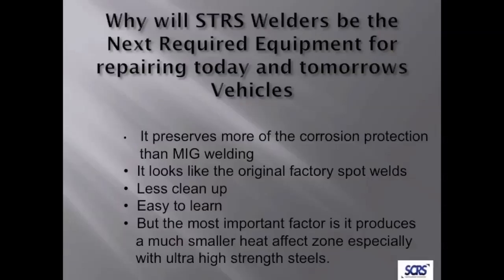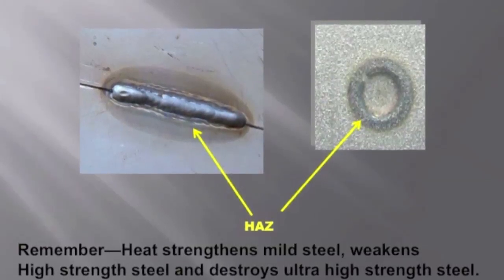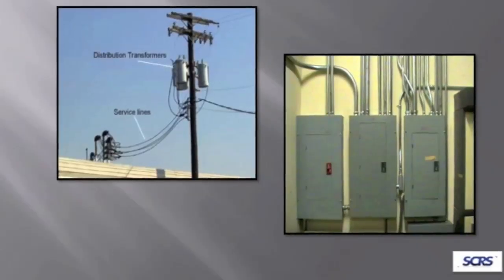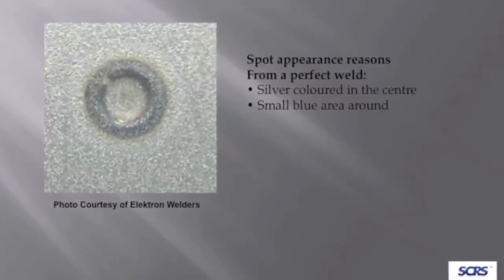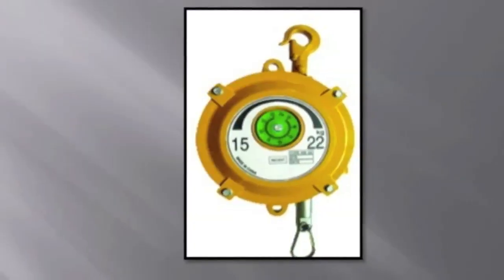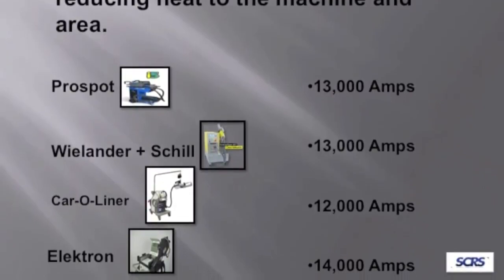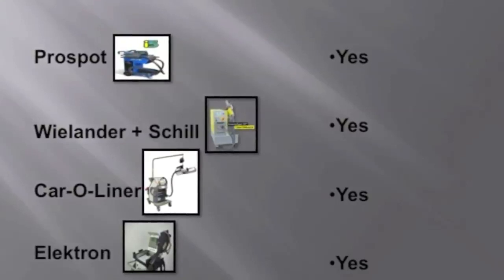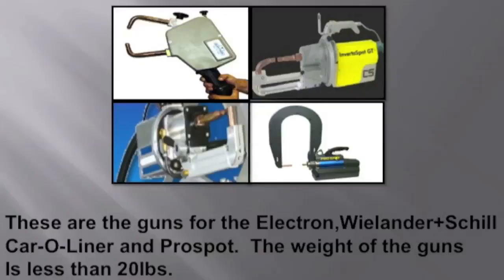Squeeze-Type Resistance Spot Welding How and Why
Presented by the Society of Collision Repair Specialist
From the July SCRS open board meeting, I-CAR Instructor Toby Chess ( WE51S ) reviews the reasons why Squeeze Resistance Spot Welding is on the rise and the requirements, beyond equipment purchase, a collision repairer needs to consider.
Toby Chess is an I-CAR program instructor, Training specialist, and former salvage yard operator. Toby is universally known in the collision industry for his work with first responders and advocacy for body shops and consumers.